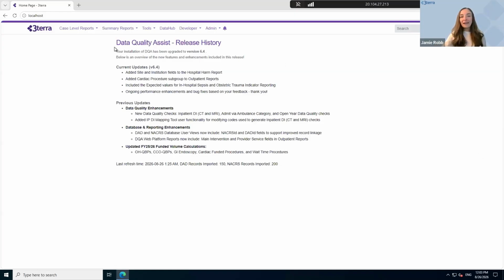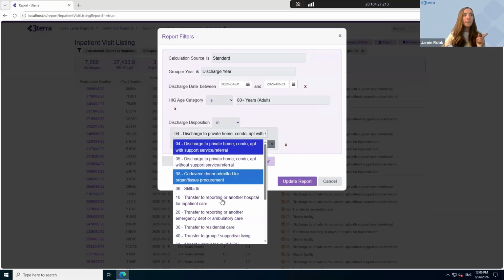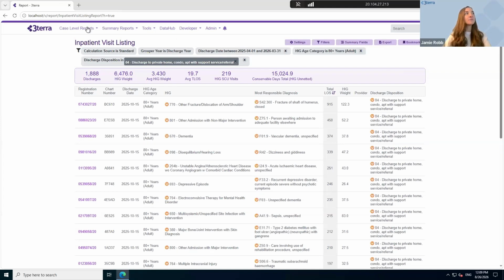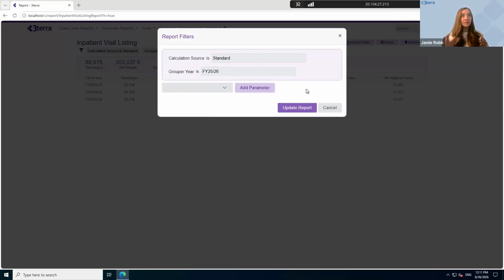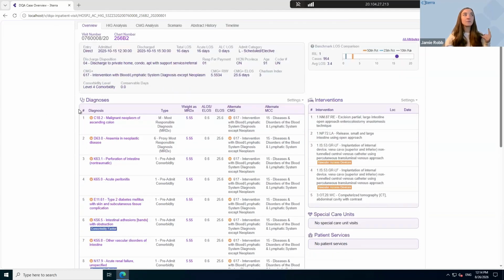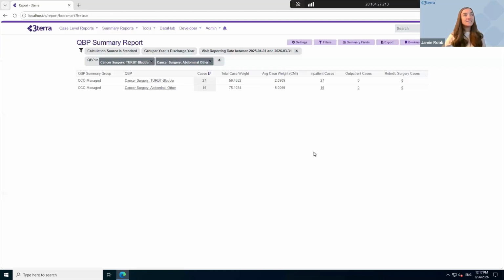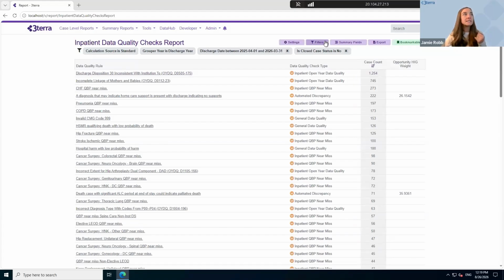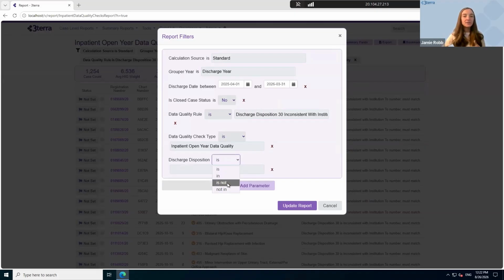DQA Back to Basics: The Fundamentals Every User Should Know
This session walks through the core features and workflows that many DQA users rely on every day.

We'll cover topics like:
•  Understanding common reports, filters, and summary fields
•  Comparing year-over-year results using regrouped data
•  Everyday workflow tips that make DQA easier to navigate

Whether you're new to DQA, training a new team member, or just looking for a refresher, this is a great opportunity to build more confidence with reports, filters, and other key features.